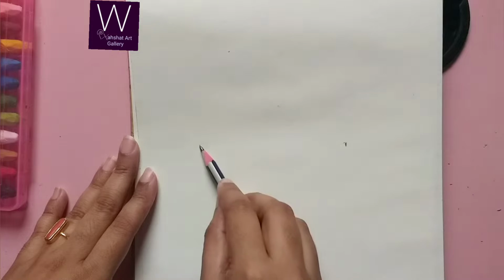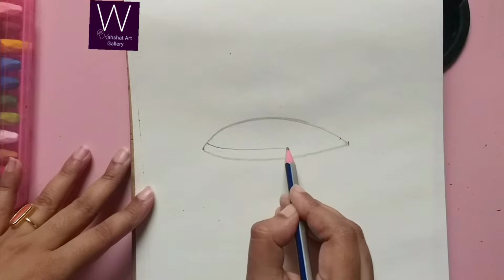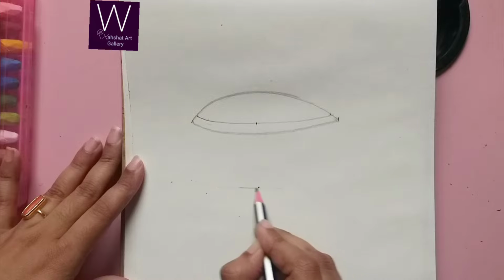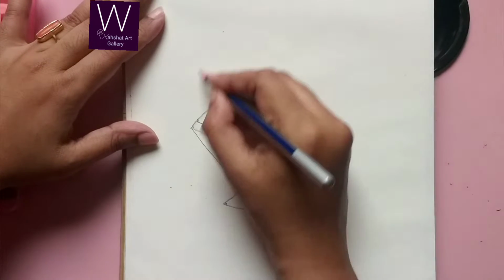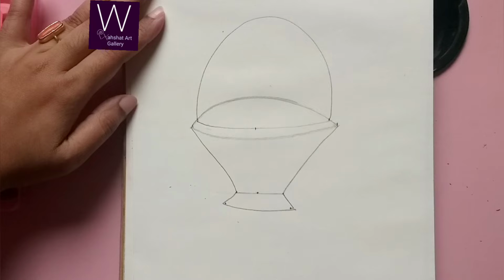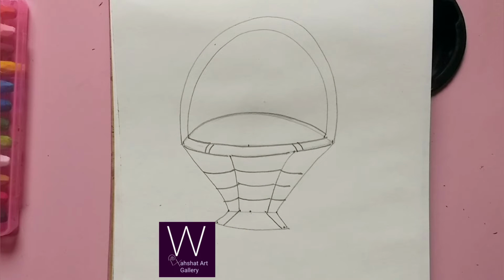How to make a flower basket//How to draw a flower basket on paper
How to draw a flower basket on paper
How to make a simple flower basket
How to make a basket